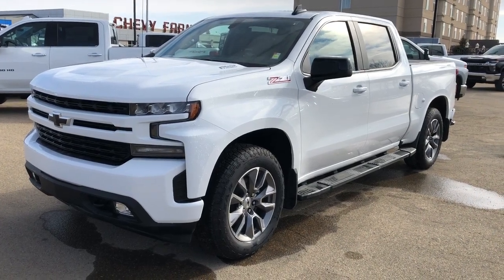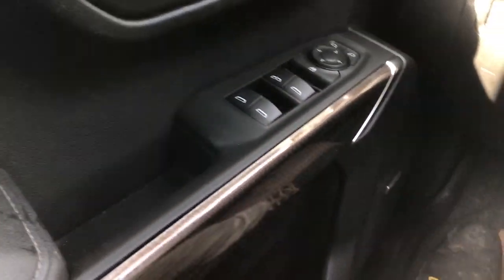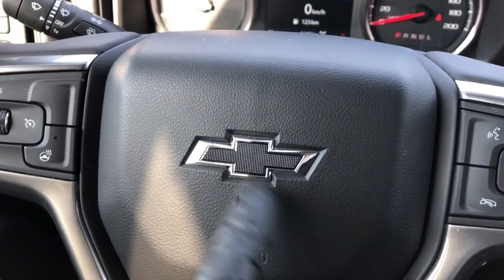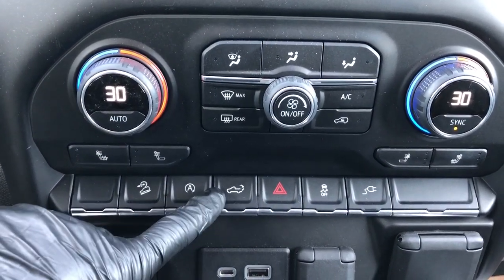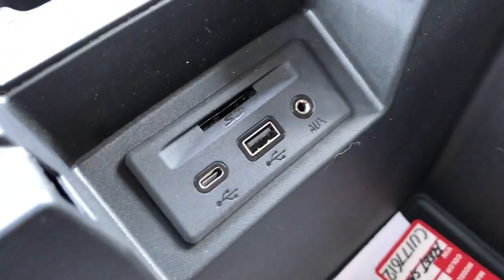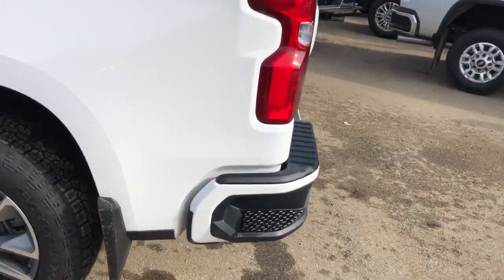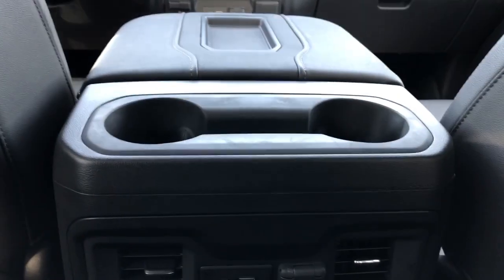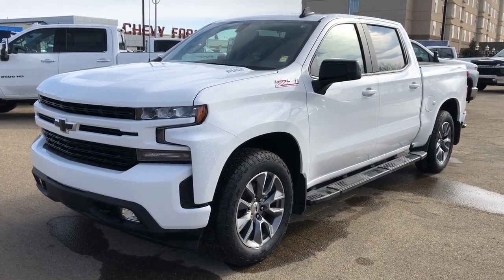2020 Chevrolet Silverado 1500 RST Review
This is a White 2020 Chevrolet Silverado 1500 RST RST Review Edmonton AB - Westgate Chevrolet with 10-Speed Automatic transmission White color and Jet Black interior color. (Uploaded by DataDriver).